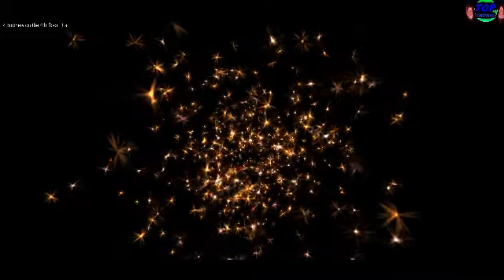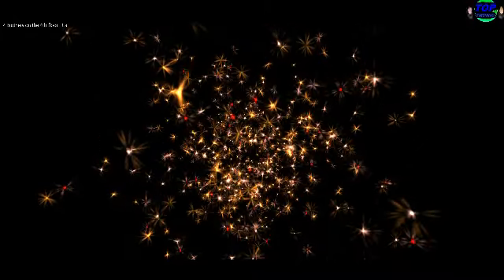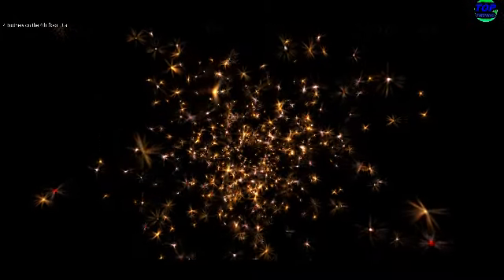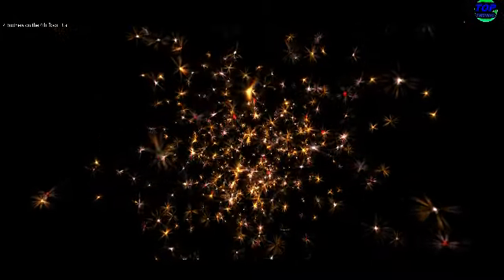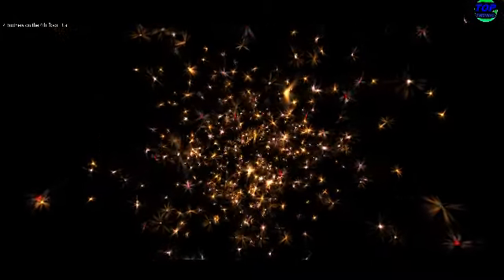2 Brothers on the 4th floor - Can't help myself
The first official "2 Brothers on the 4th Floor" hit single featuring raps by Da Smooth Baron MC and vocals by Peggy 'The Dutchess'. Can't help myself immidiatly became a huge hit in the Netherlands and ranked #6 in the Dutch charts. It also hits the charts all over Europea and the USA. All 2 Brothers on the 4th floor music is produced by Bobby & Martin Boer for 2 Brothers Productions.